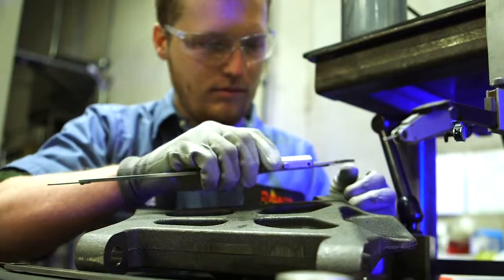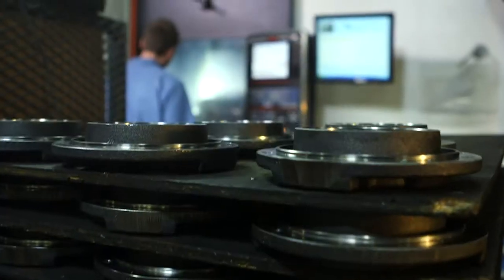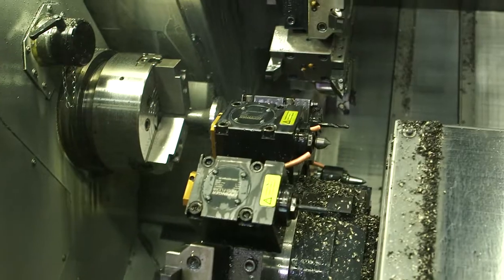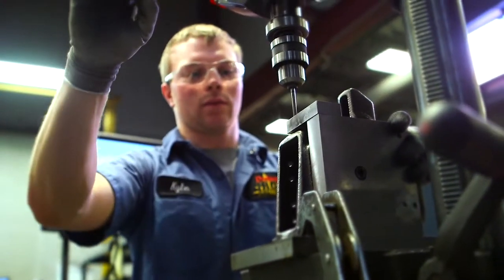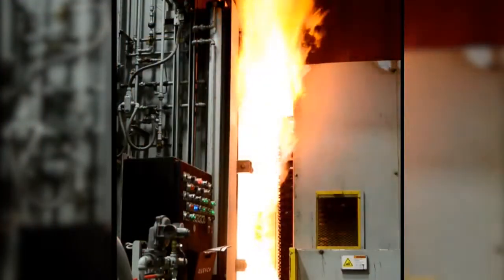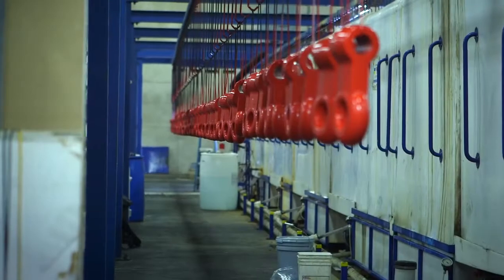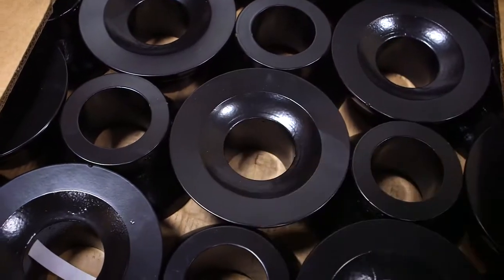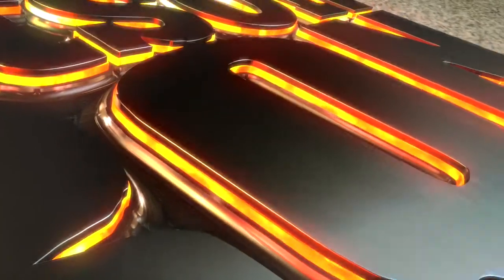Value Added: Machining, Heat Treatment, and Painting In-House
Reduce costs with Dotson Iron Castings.